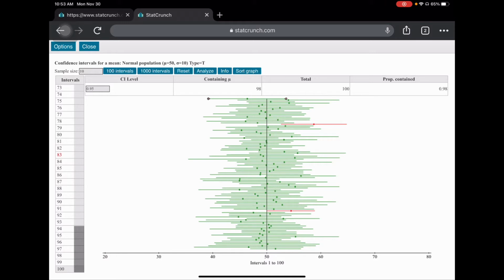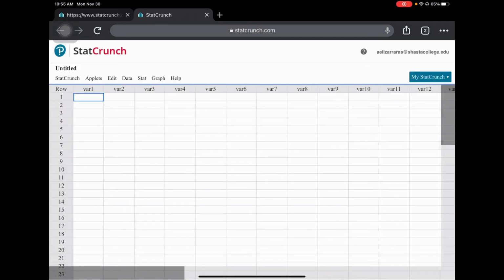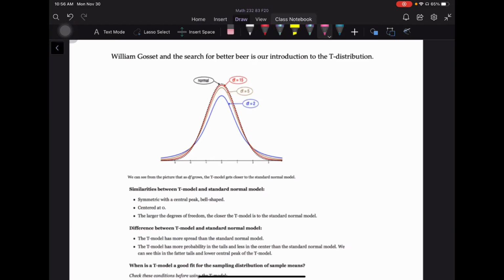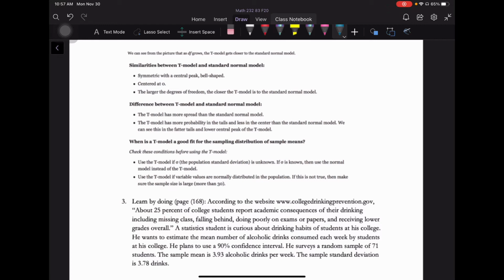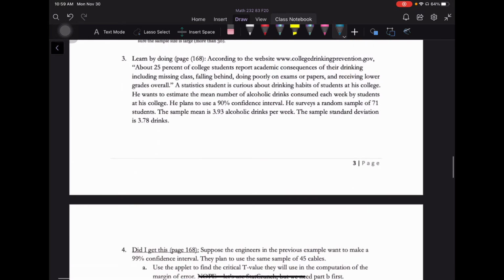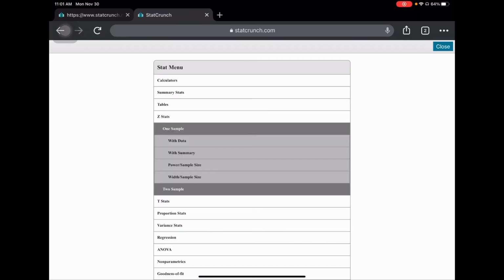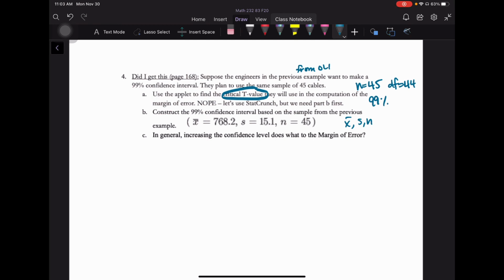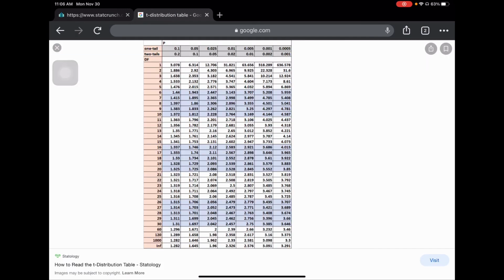OLI Mod 25 Guide Learning Videos Part II